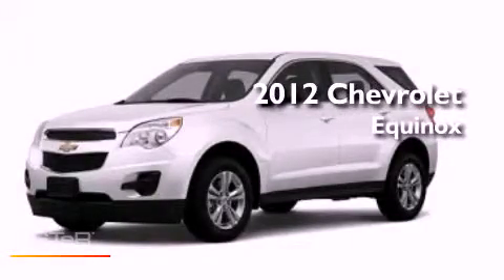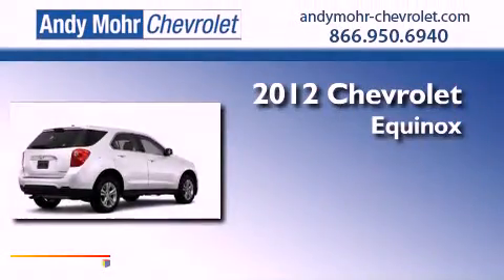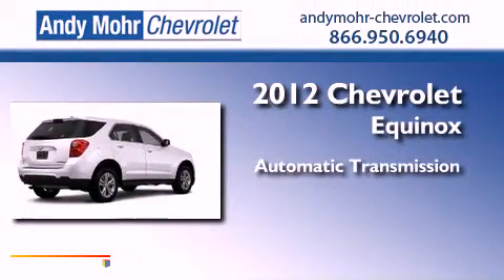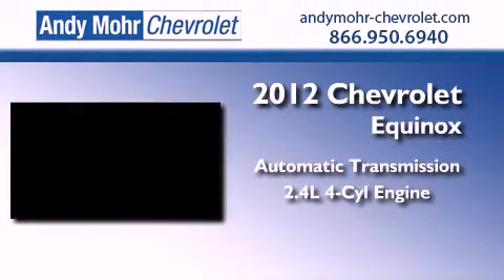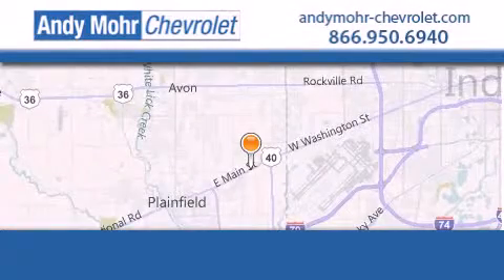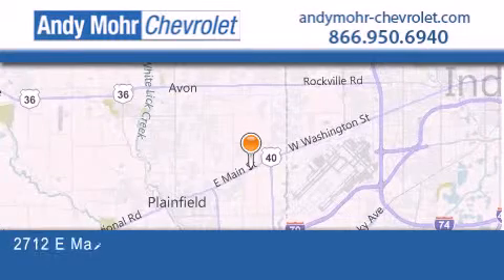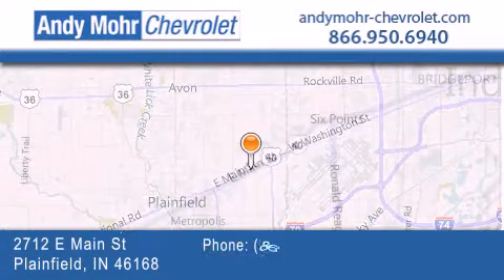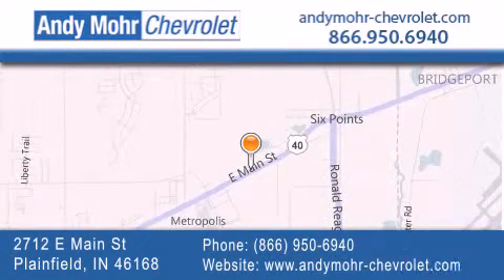2012 Chevrolet Equinox Indianapolis IN 46168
Year : 2012
 Make : Chevrolet
 Model : Equinox
 Engine : 2.4L I4 16V GDI DOHC Flexible Fuel
 Trans . : 6-Speed Automatic
 Exterior : Summit White

 Interior : Jet Black
 Stock : T20177

 2712 E. Main Street